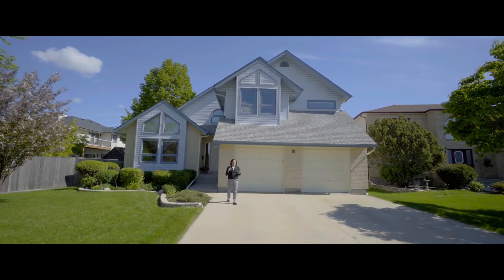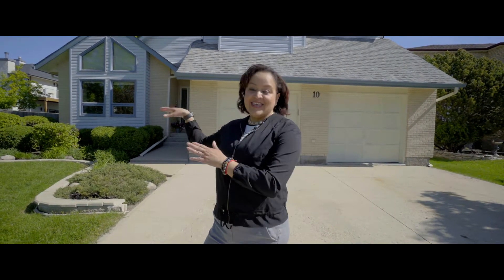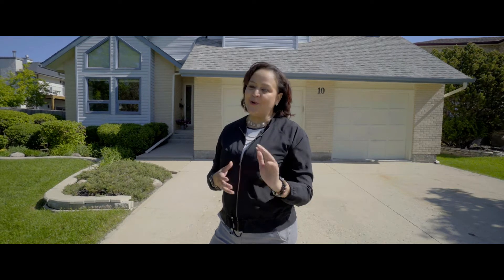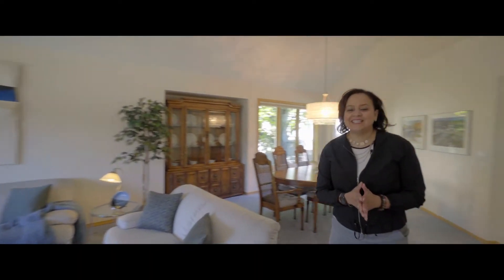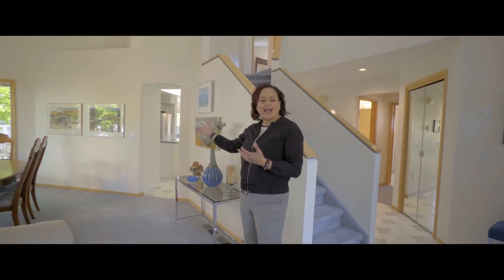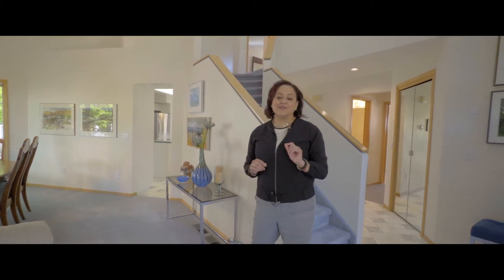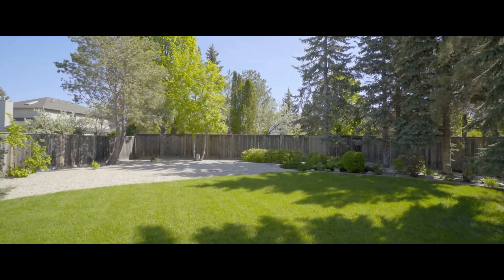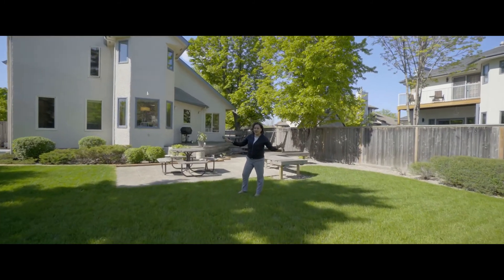10 Chippenham Court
Located in the sought-after community of Lindenwoods, in Winnipeg, MB.  Come view this amazing family home!